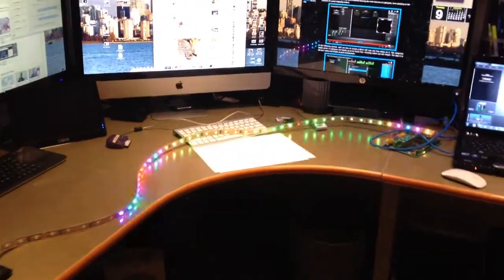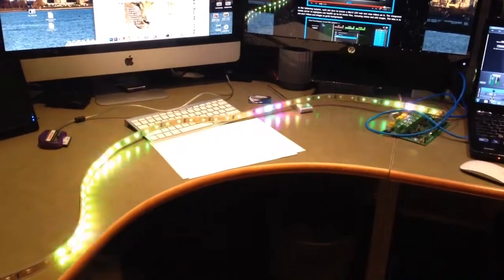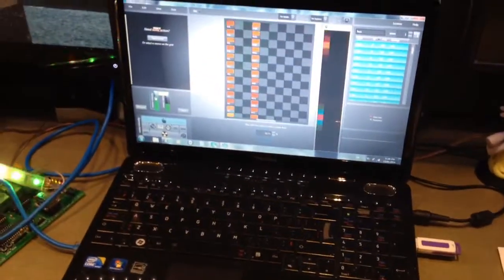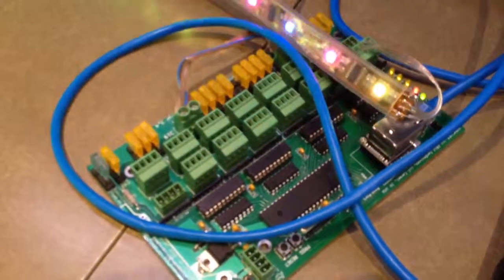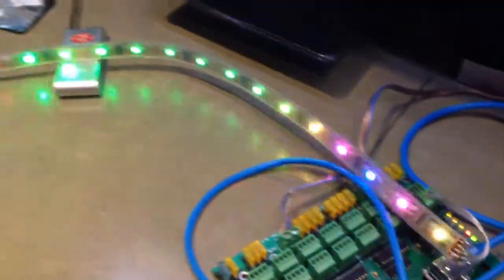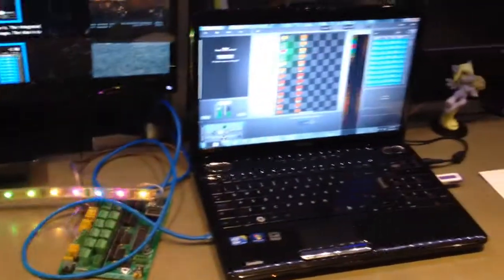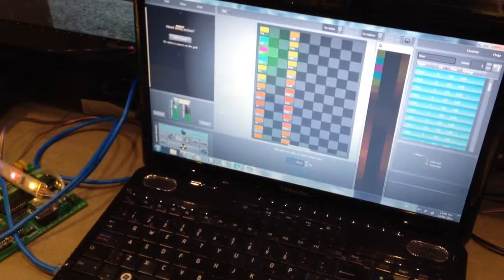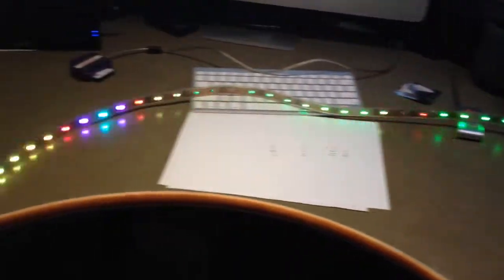First look at DMX controlled strips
Using LightJams, to send DMX out via Ethernet to a controller that connect up to 16 strips of addressable LED's. This will be the foundation of a home theatre lighting scheme.